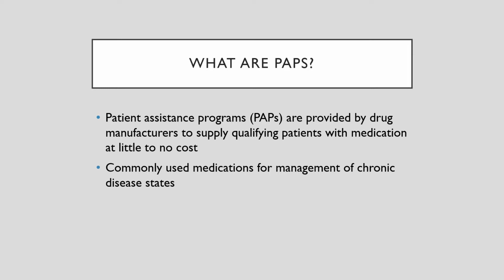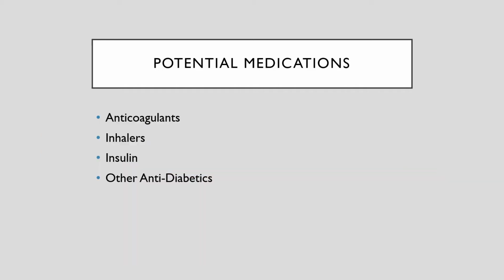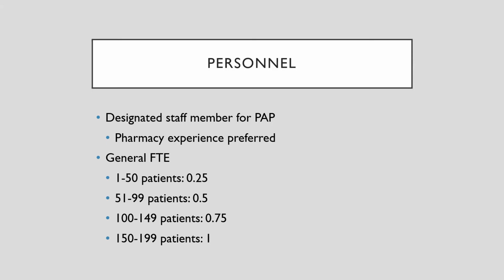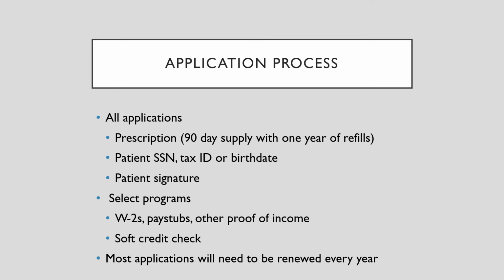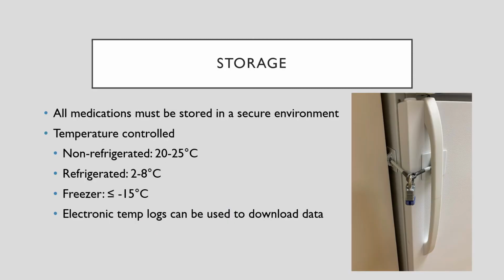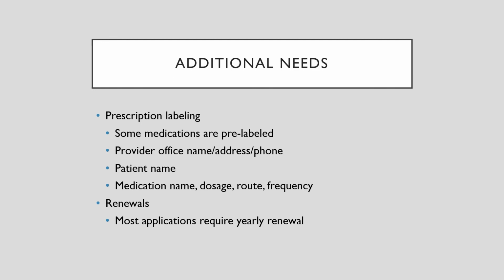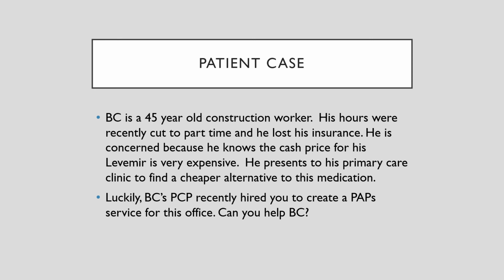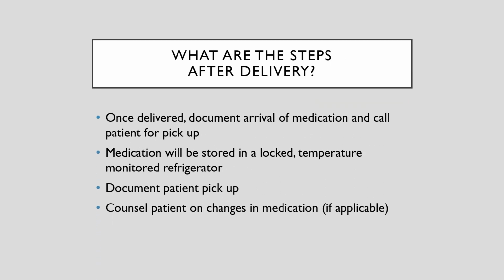How to Implement Patient Assistance Programs Within Your Practice